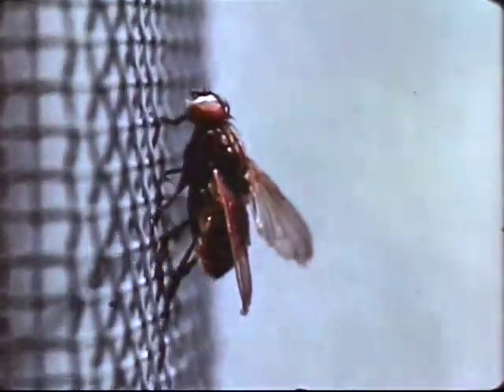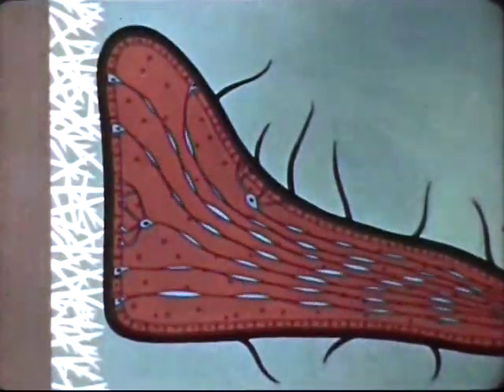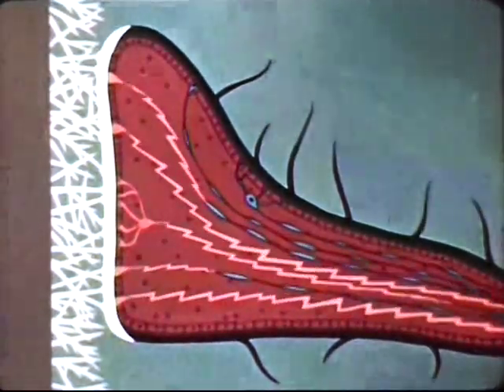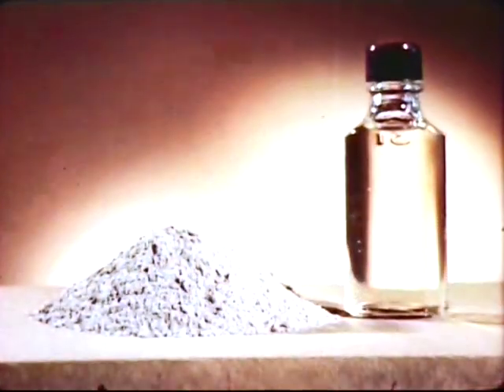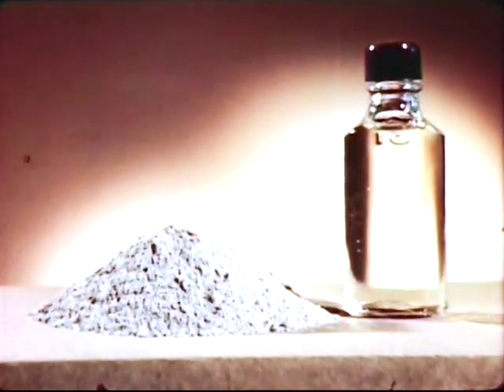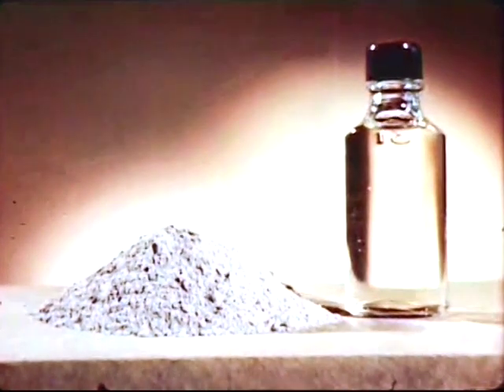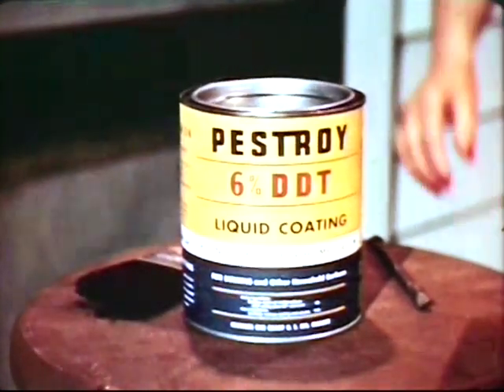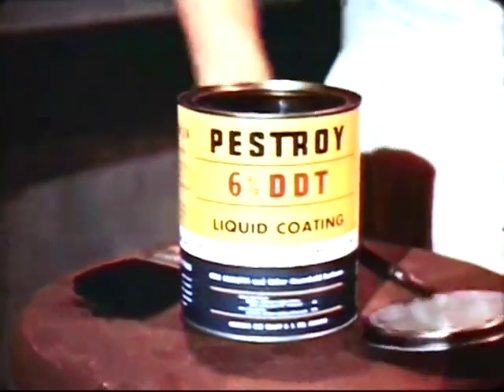DDT How it Kills Bugs 1946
From about 1945 to 1970, large amounts of DDT were released into the air and on soil or water when it was sprayed on crops and forests to control insects.  DDT was also sprayed in the environment to control mosquitoes.  DDT was first synthesized in 1874, but it was not until 1939 that its insecticidal properties were discovered.  Sherwin Williams began marketing DDT in a paintable form in the mid 1940's under the trade name Pestroy.  Production of DDT in 1971 in the United States was estimated to be 2 million kg.  This represented a sharp decline from the 82 million kg produced in 1962, and from the 56 million kg produced in 1960. At the peak of its popularity in 1962, DDT was registered for use on 334 agricultural commodities and about 85,000 tons were produced.   The cumulative world production of DDT has been estimated as 2 million tons. As of January 1, 1973, all uses of DDT in the United States were canceled except emergency public health uses and a few other uses permitted on a case-by-case basis. Currently, no companies in the United States manufacture DDT.  DDT is presently produced by companies in Mexico and China.  Since the ban on DDT was instituted in the United States and most of the world in 1972, the environmental concentrations of DDT and its metabolites have been decreasing.  The persistence of DDT and its metabolites, in combination with their high lipophilicity, have contributed to the bioaccumulation (increasing concentration of a chemical in an organism which exceeds that in its environment) and biomagnification (increasing concentration of a chemical in an organism as a function of trophic level) of DDT and its degradation products in the environment. DDT accumulate in fatty tissues, with tissue concentrations typically increasing with the trophic level of the organism.  People who swallowed large amounts of DDT became excitable and had tremors and seizures. They also experienced sweating, headache, nausea, vomiting, and dizziness. These effects on the nervous system went away once exposure stopped. The same type of effects would be expected by breathing DDT particles in the air or by contact of the skin with high amounts of DDT.  Animal studies show that long-term exposure to moderate amounts of DDT may affect the liver. Tests in animals also suggest that short-term exposure to DDT and metabolites in food may have a harmful effect on reproduction. In addition, we know that some breakdown products of DDT can cause harmful effects on the adrenal gland. Based on all of the evidence available, the Department of Health and Human Services has determined that DDT is reasonably anticipated to be a human carcinogen. Similarly, the International Agency for Research on Cancer (IARC) has determined that DDT is possibly carcinogenic to humans. EPA has also determined that DDT is a probable human carcinogen.  For more on the toxicity of DDT, read the ATSDR DDT Toxicological Profile . This clip is from the 1946 promotional film, Doomsday for Pests, which is available at the Internet Archives.